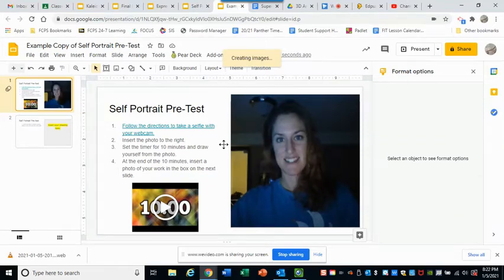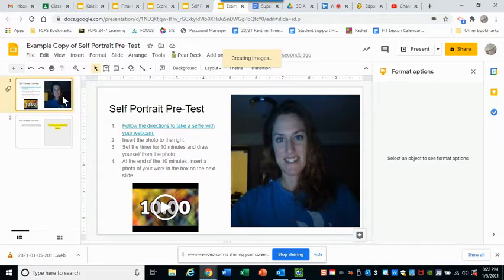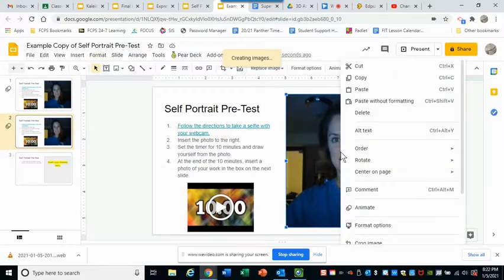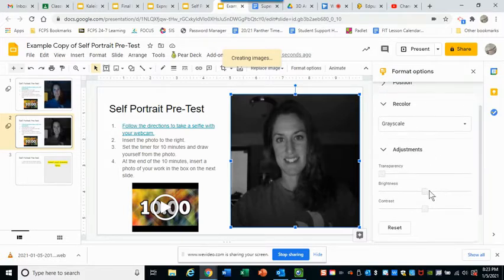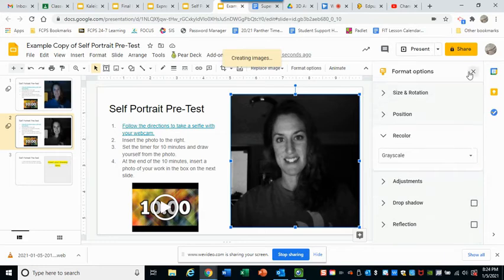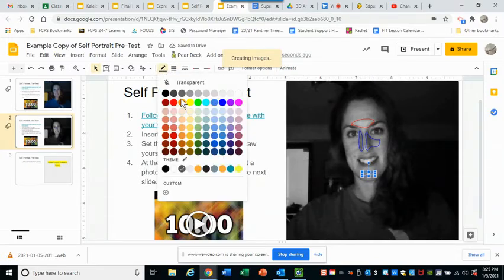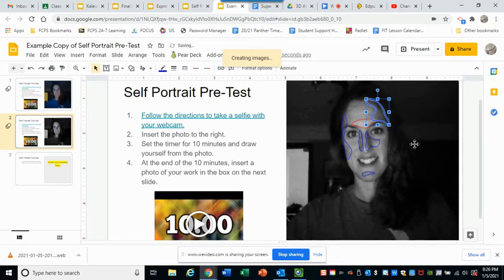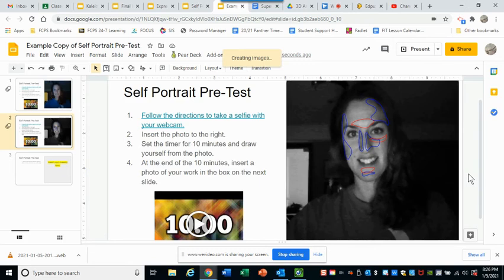Self Portrait Highlights and Lowlights